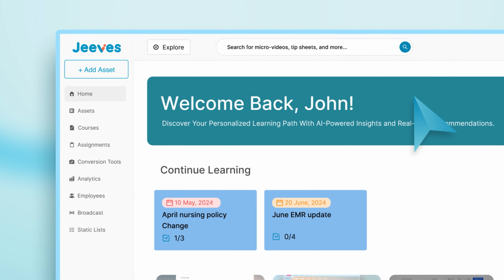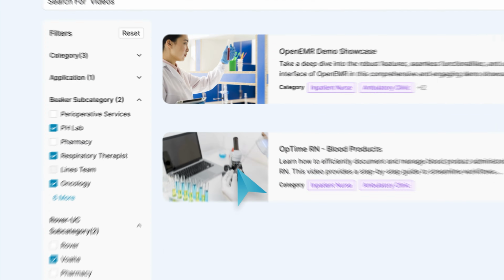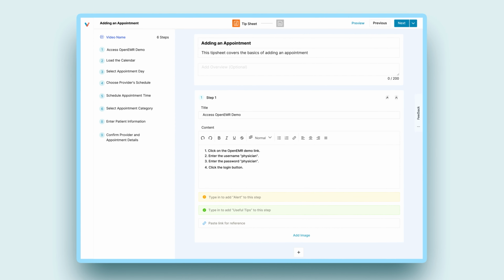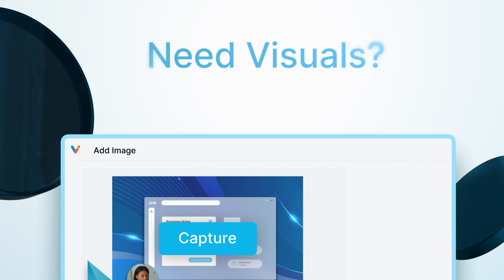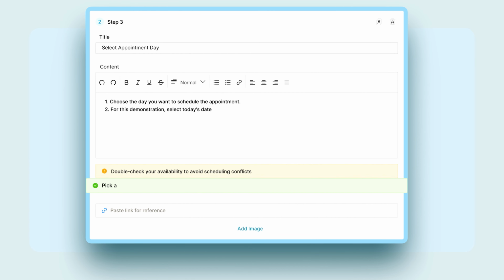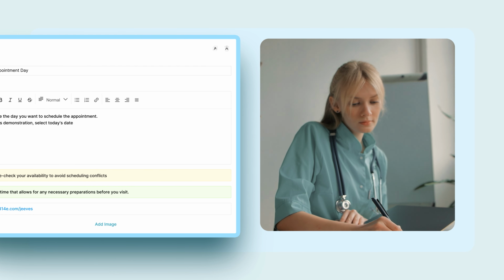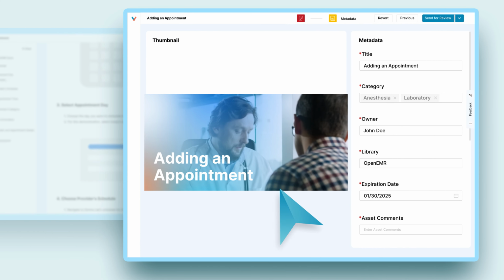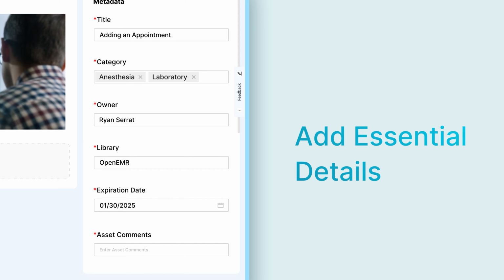How to Generate Tip Sheets in Minutes with Jeeves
Create Tip Sheets in Minutes with Jeeves! ⏳✨

What if you could create tip sheets in minutes—not hours? With Jeeves AI Tip Sheet Creator, it’s not just possible—it’s effortless! 🚀

In this video, we’ll walk you through how to transform video resources into tip sheets in just a few clicks. No more manual note-taking or long formatting hours—Jeeves does the heavy lifting for you!

Step-by-step guide:
✅ Add your video as an asset
✅ Click "Create Tip Sheet" and select "From Existing Assets"
✅ Let Jeeves auto-generate a ready-to-review tip sheet
✅ Customize with images, alerts, and useful tips
✅ Preview, edit metadata, and publish or send for review!

Turn hours of work into minutes with Jeeves!

3) Understand Epic Gold Stars Program: What’s New and How to Excel

6) Read more about EHR Training and Support from our blogs:

Revolutionizing Healthcare IT Training: Standardized or Tailored Approaches?

7) Catch our EHR training webinars:

What’s New in Jeeves, and How Will It Help Me?

How Will Generative AI Transform EHR Training?

Need more information? Talk to our experts